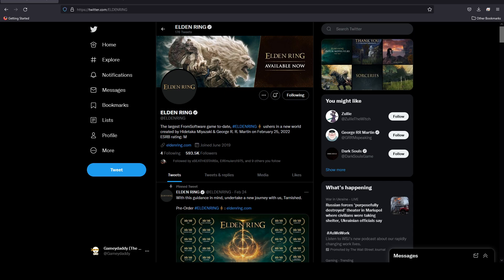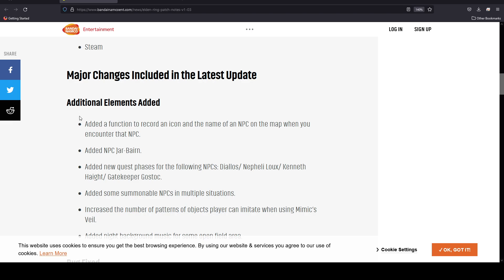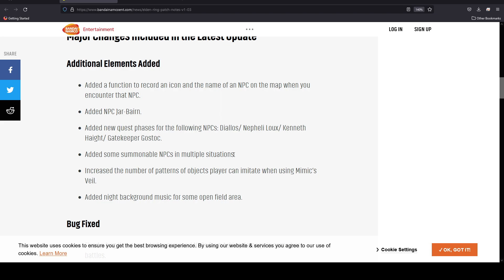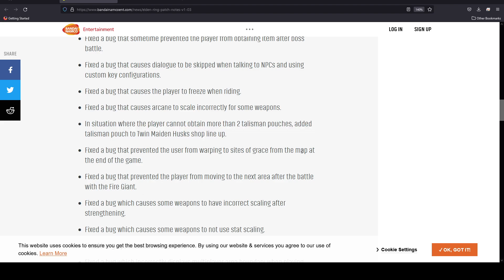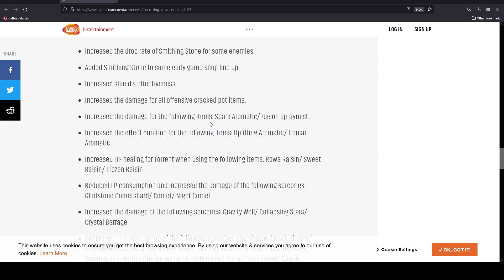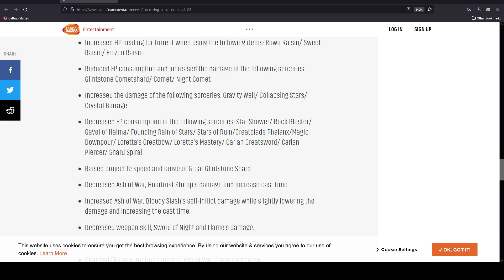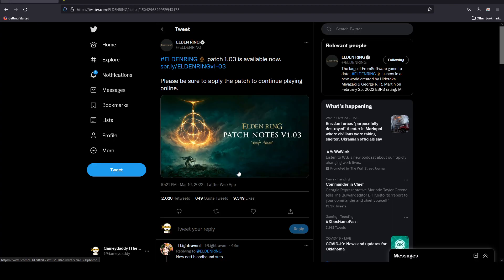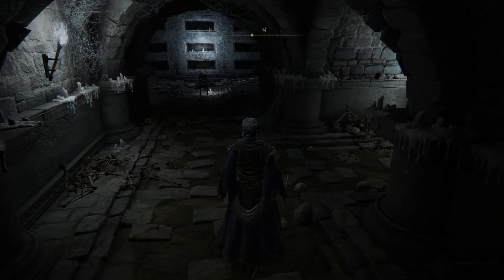*HUGE CHANGES* To Elden Ring With New Patch (Patch 1.03 Details)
In this video, we go through the detailed changes to Elden Ring including some notorious skills that allow players to run through the game easily.